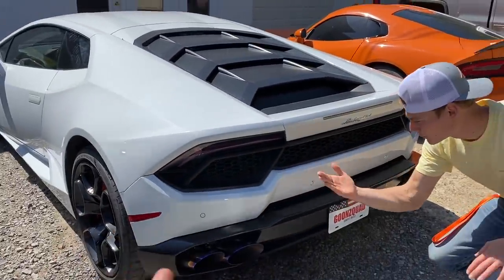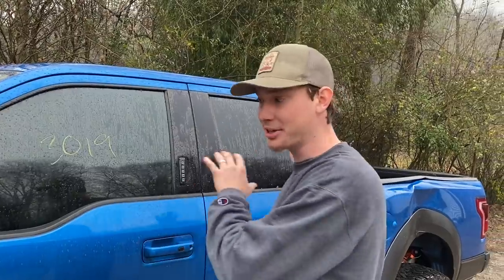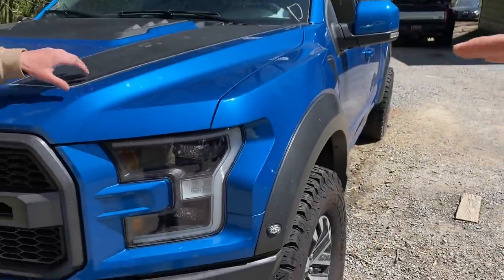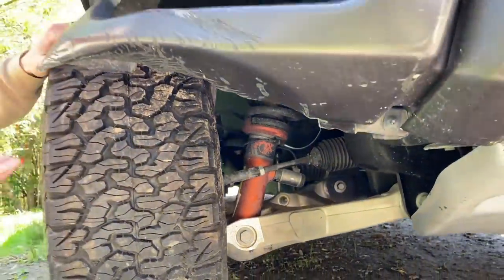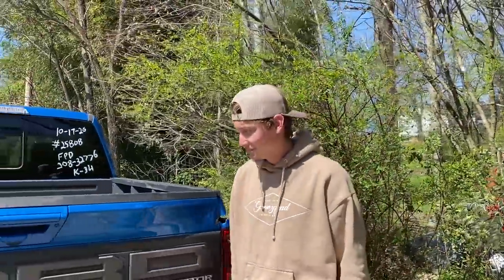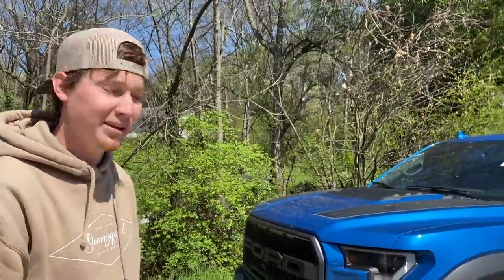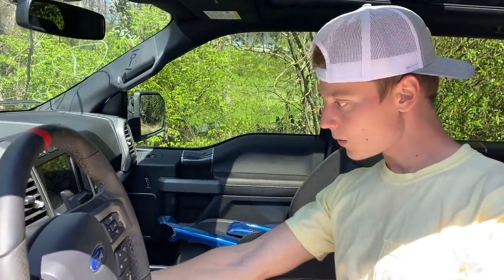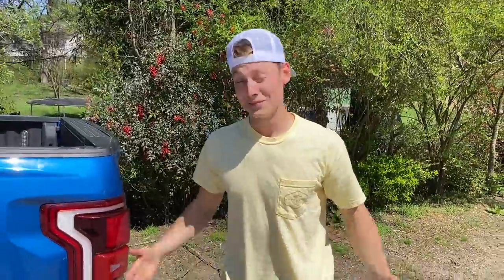Rebuilding A Wrecked 2019 Ford Raptor!!!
We have been waiting for the longest time to get back onto some vehicle builds!!! After months of working on the new goonzquad headquarters, we are finally getting back into the groove. I'm sure we are a bit rusty after doing only construction work but I'm sure well pick right back up on it. We cant wait to start getting everything together and let this brand new build begin!!! Its going to be super epic!!!

 Rossville,GA 30741